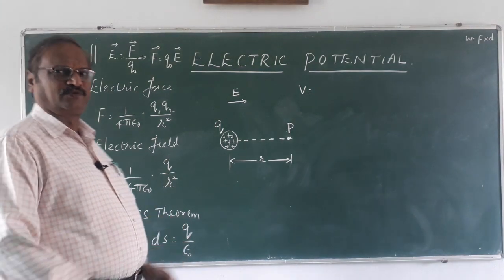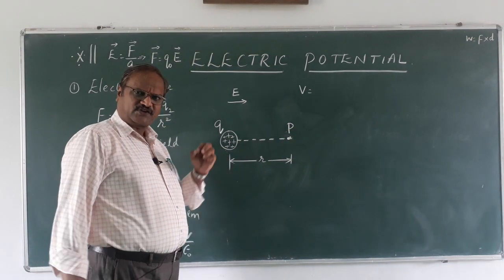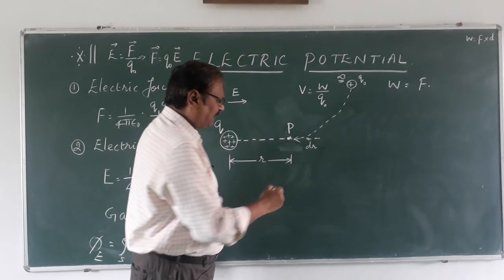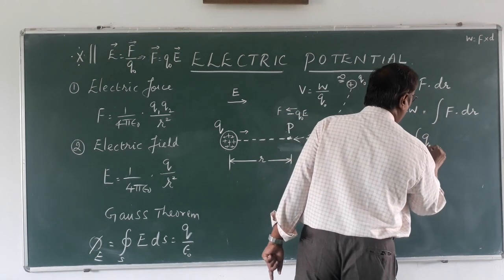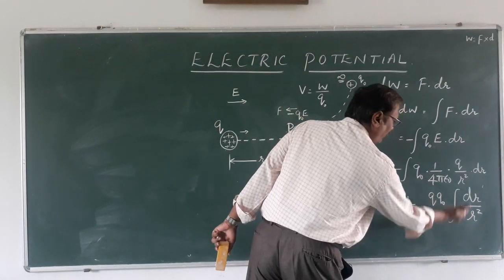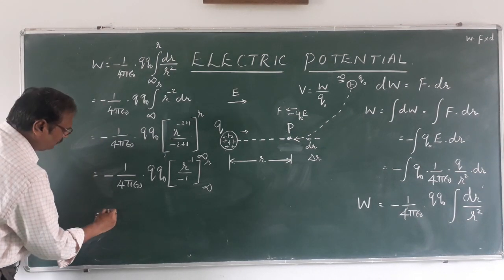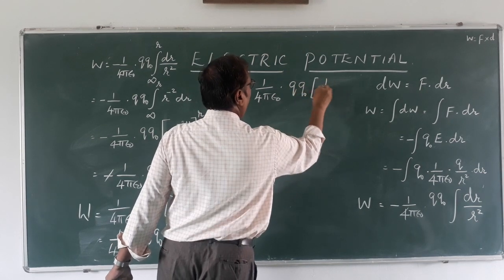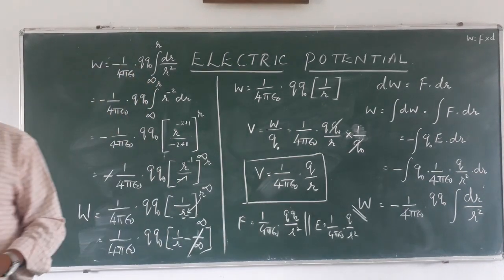Electric Potential - Derivation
Electrostatics - 2